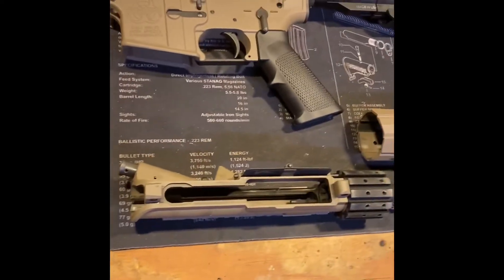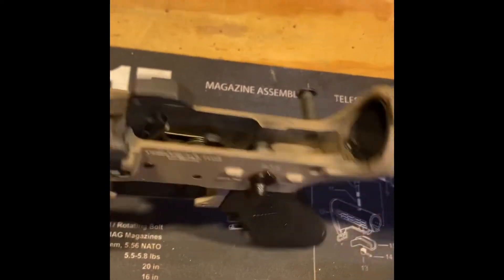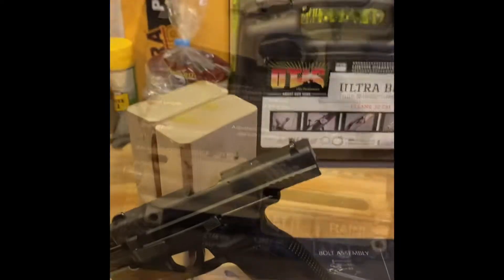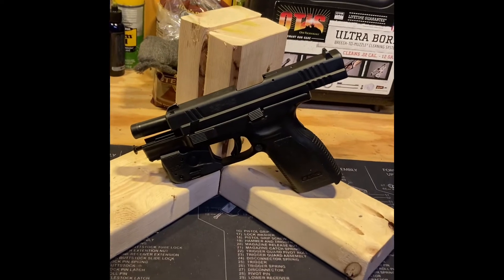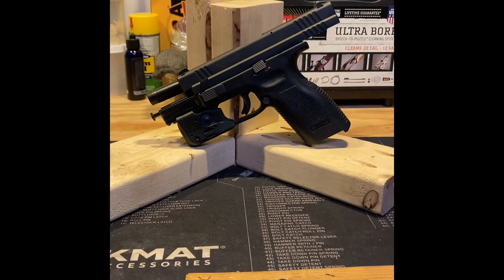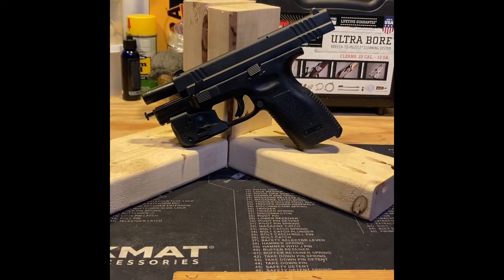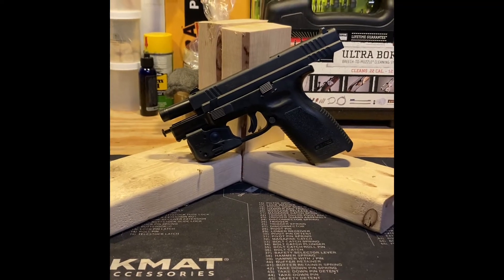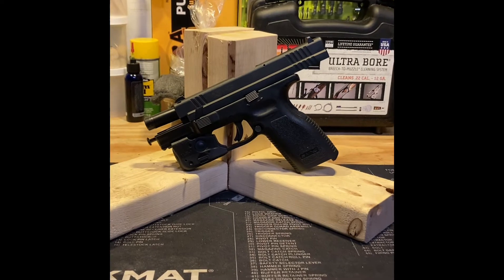SBR Field Strip and the XD-40